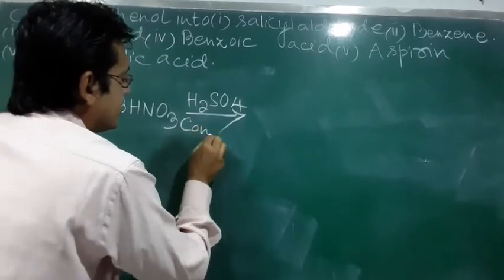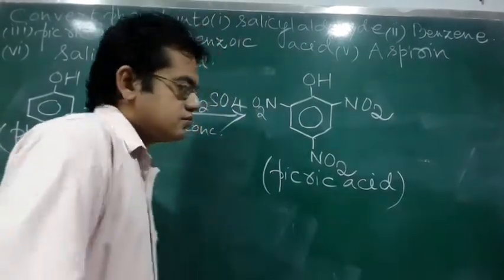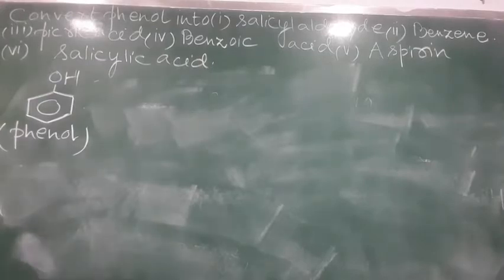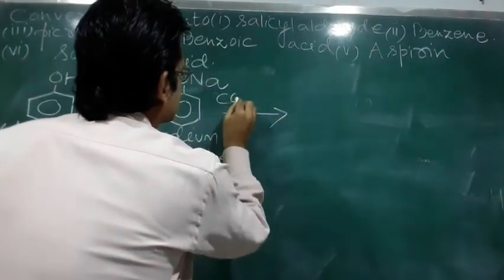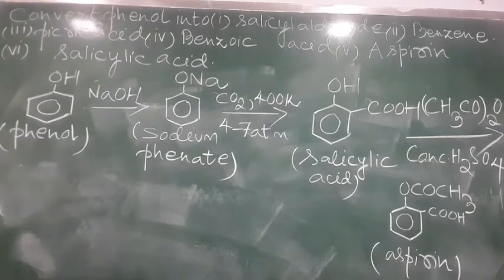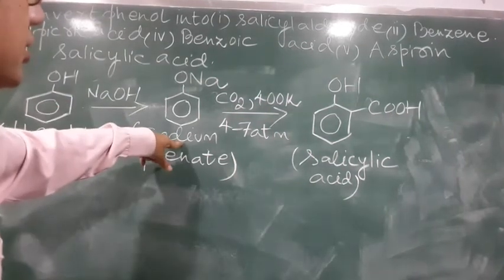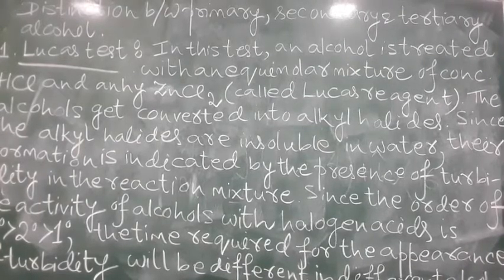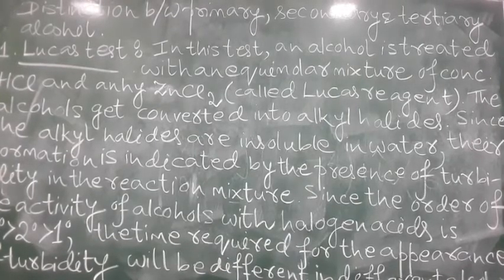Class XII / Organic Chemistry